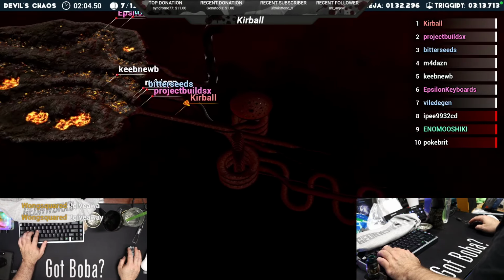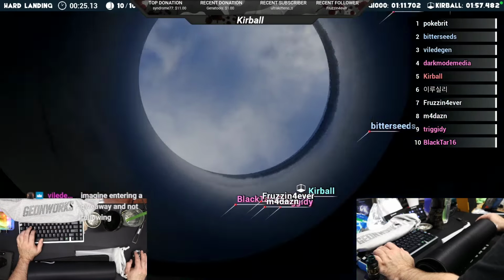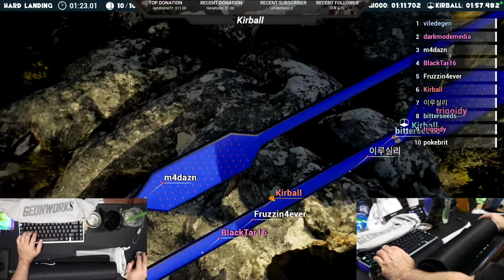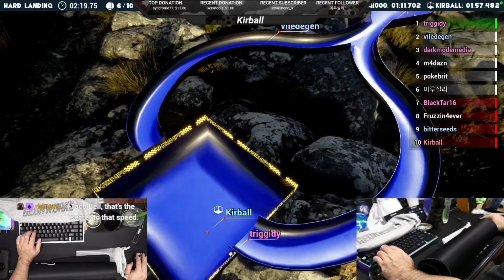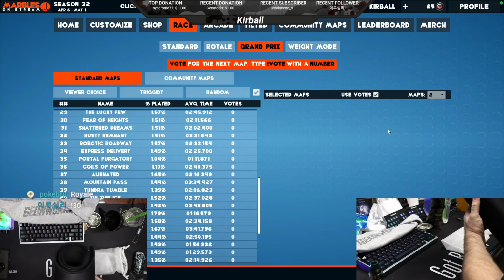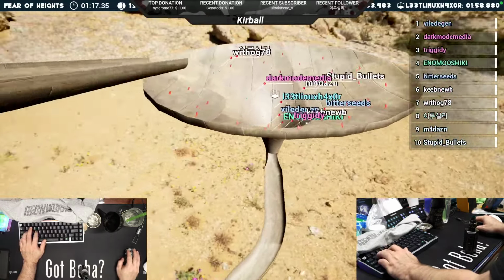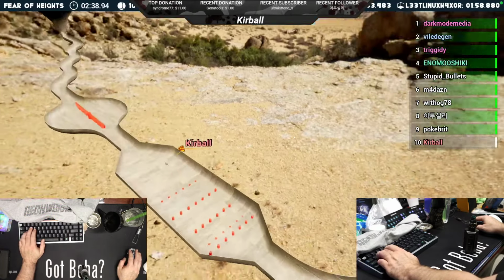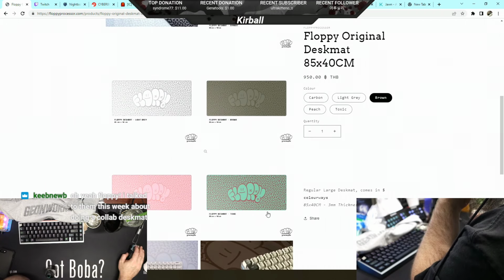Co-Stream with the homies this stream we discuss content creation.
We sell Gazzew's Boba U4, U4T, LT, Bobagums and more from Gazzew.  We also have Durock, Gateron, Aflion & more switches.  Durock stabilizers, hot swap sockets, lube, film, tools, etc. Stop in and get everything you need to make your next build a pleasant experience.